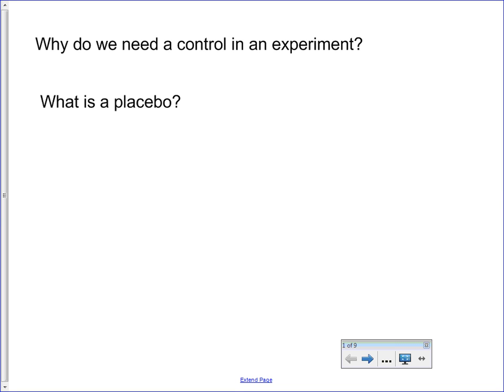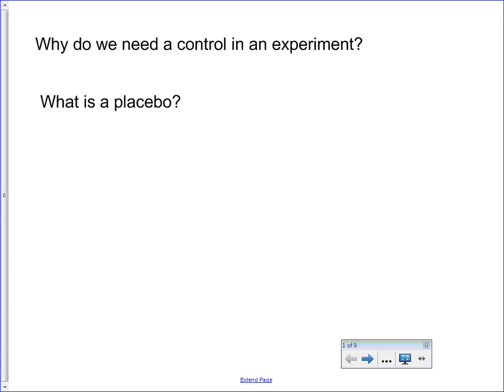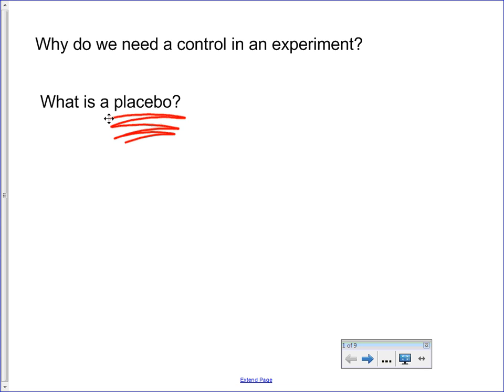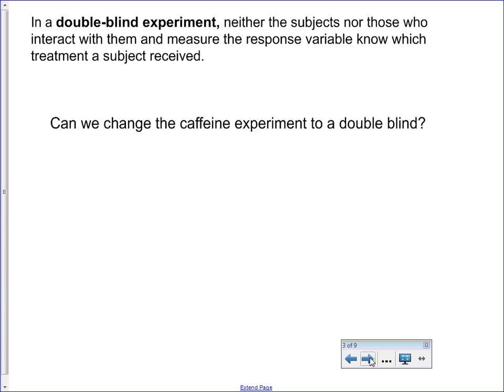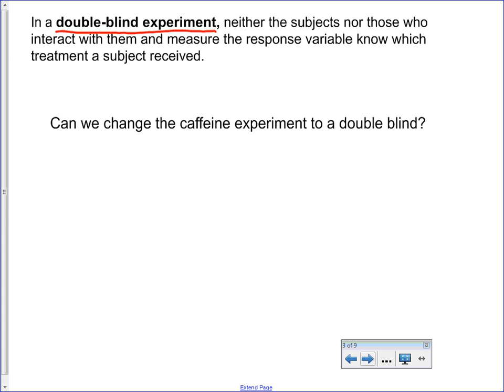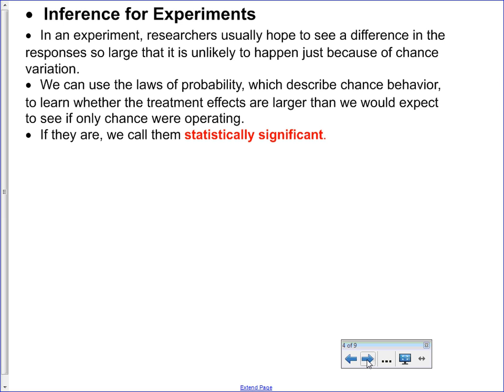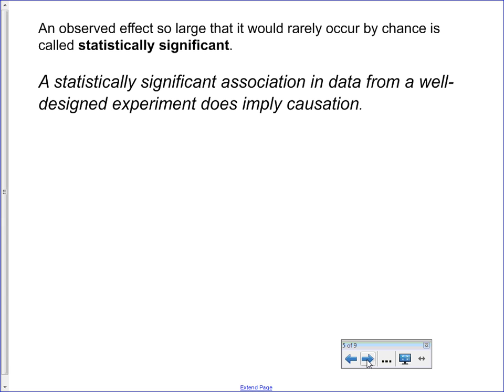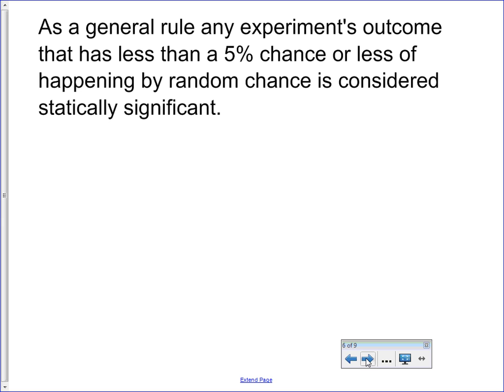Day 3 What can go wrong, inference for experiments